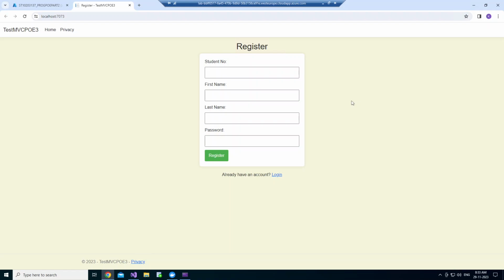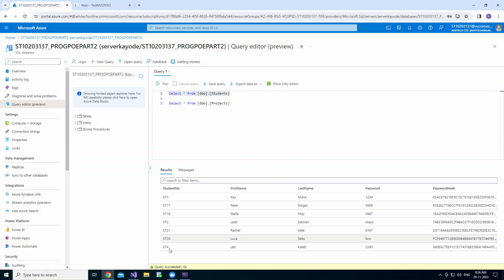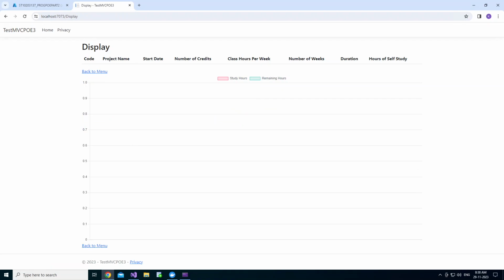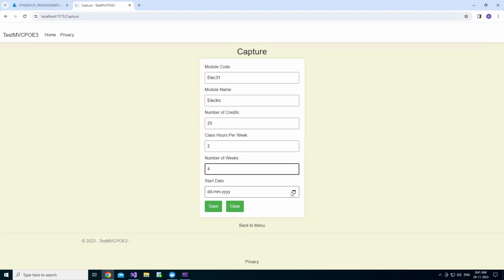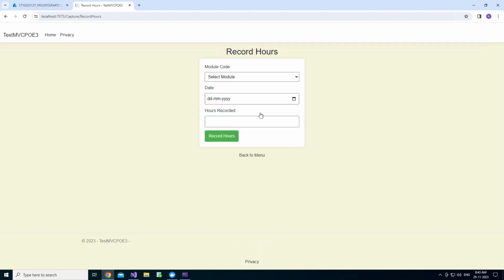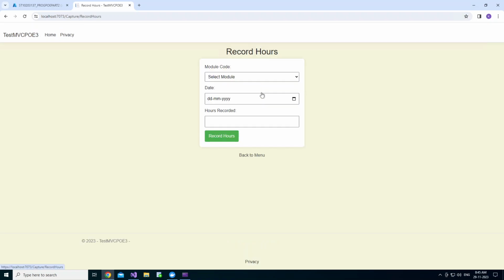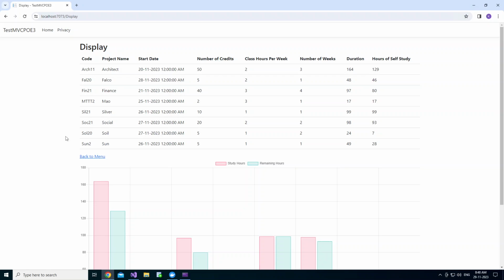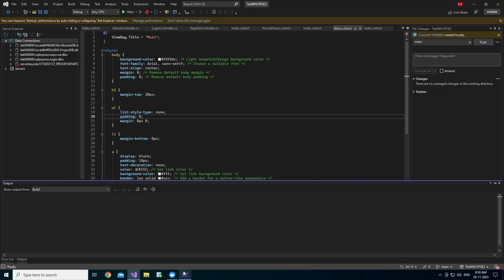POE PART 3 - Module Application Website